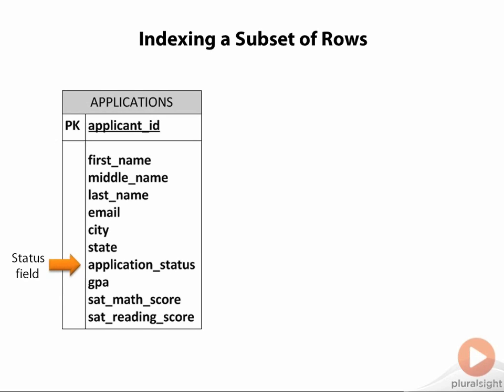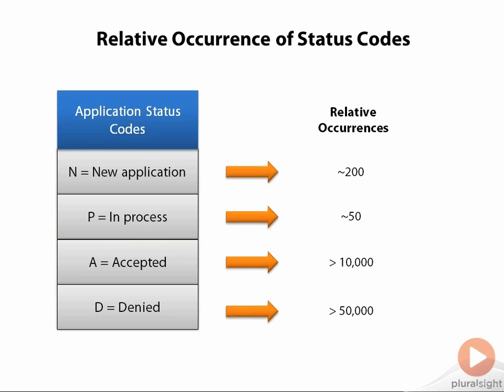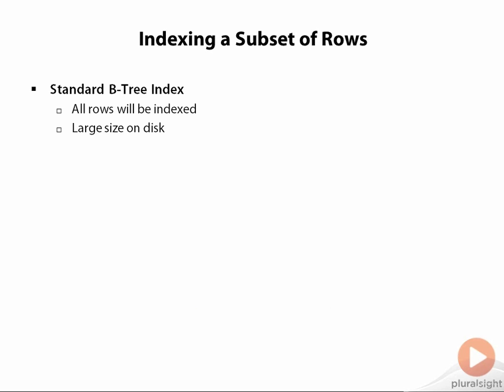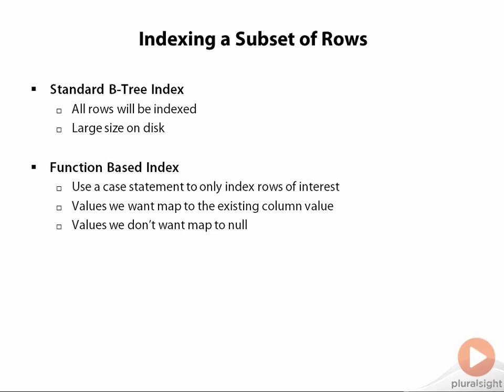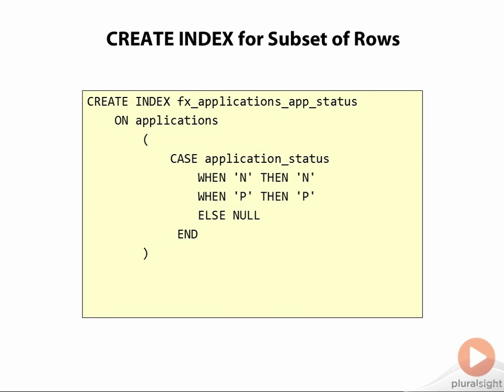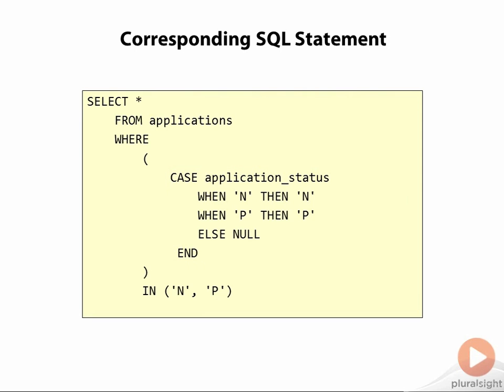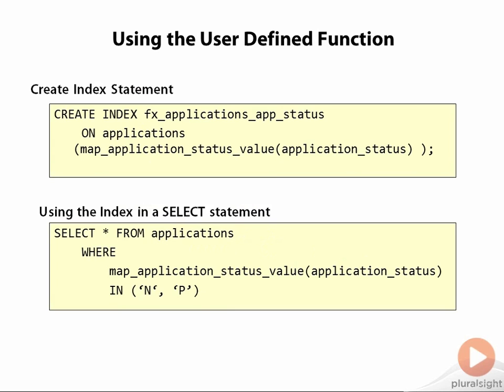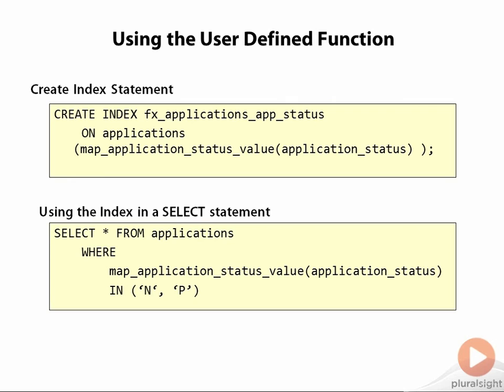08 05 Selective Row Indexing With Function Based Indexes